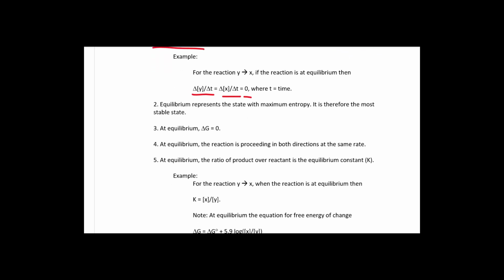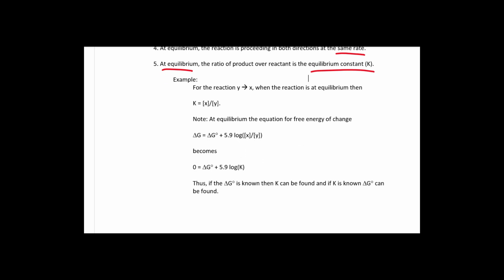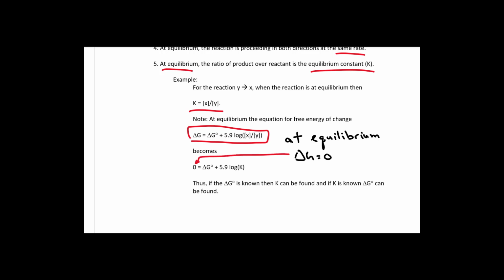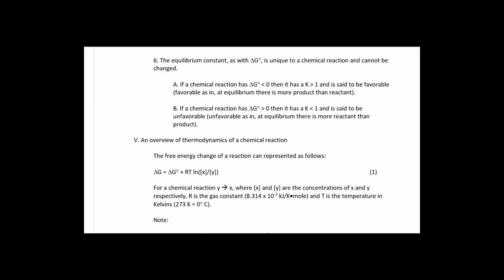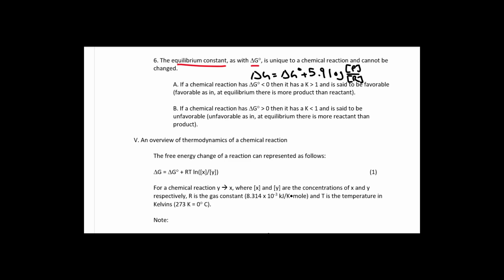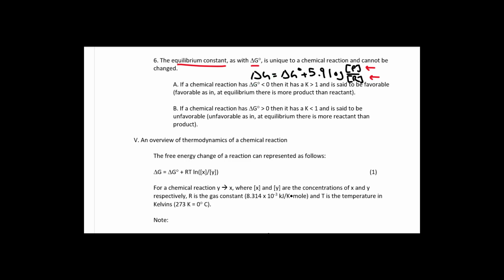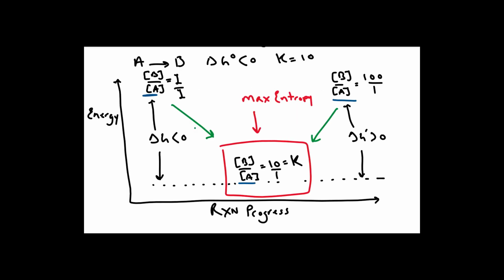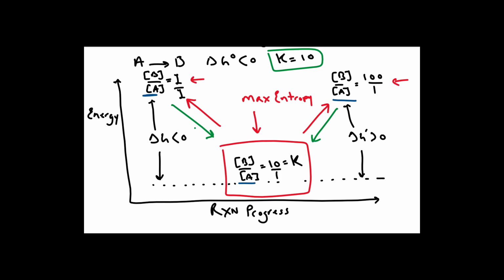Section 1 3 2 Part 6